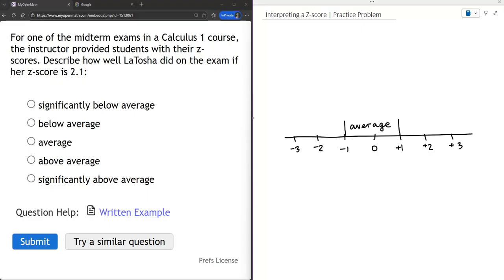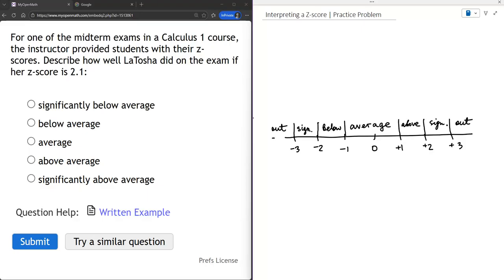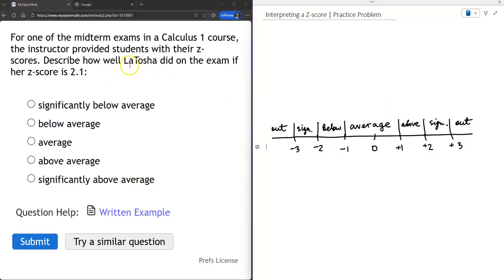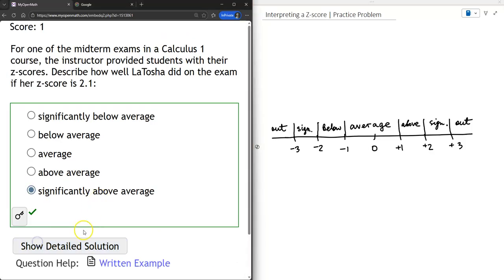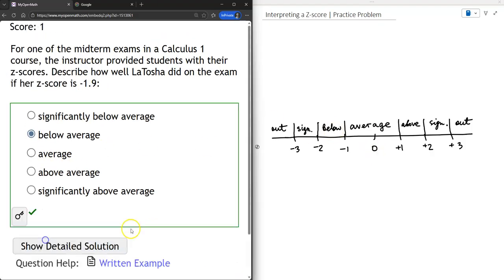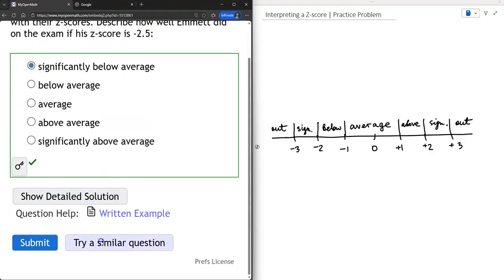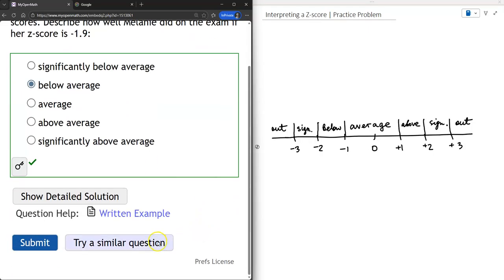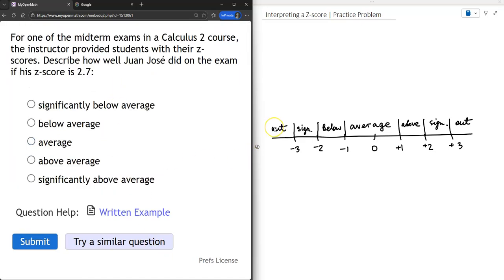Introductory Statistics | Interpreting a Z score | Practice Problem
In this tutorial, we focus on Interpreting a Z-score to understand the story behind the number. Calculating the math is one thing, but knowing what that value means for a student's performance is where the real insight lies. Using a real-world scenario, we analyze a student's z-score by exploring the standard "Zones" of a normal distribution. By the end of this video, you’ll be able to categorize any z-score into performance levels - ranging from significantly below average to significantly above average.